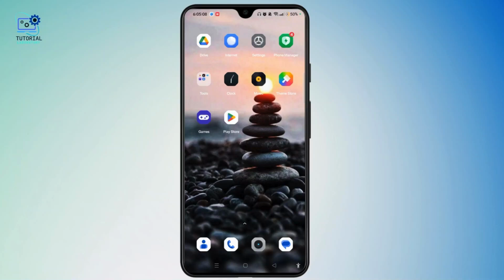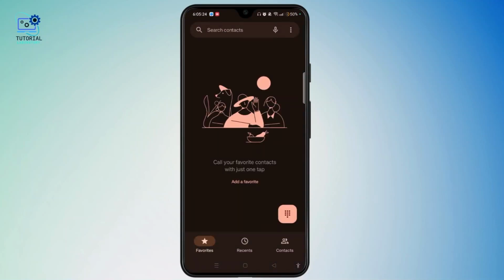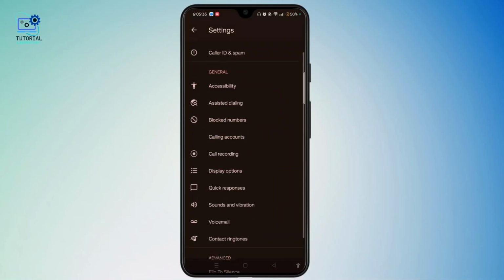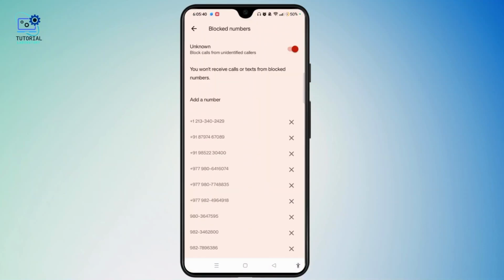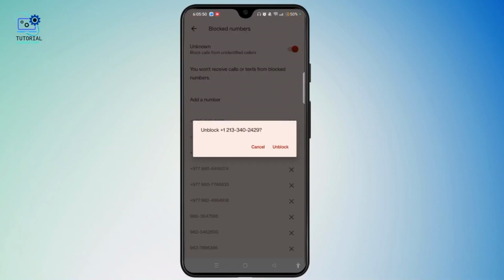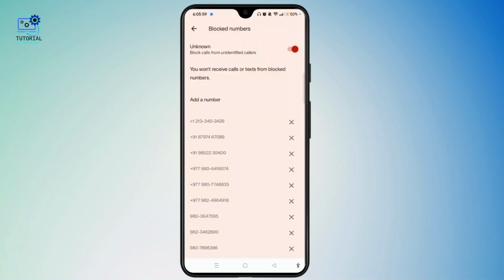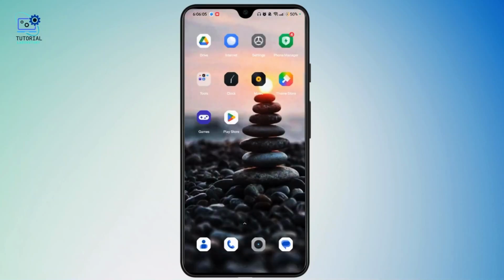How to See All Block Contacts on Android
In this tutorial, Rose shows you how to view and manage all blocked contacts on your Android phone. Learn the simple steps to see your blocked numbers, unblock unwanted contacts, or keep them blocked. Whether you want to clean up your contact list or just manage blocked numbers better, this guide will help you do it effortlessly.

Chapters:
00:00 - Introduction
Learn how to see and manage all blocked contacts on Android.

00:05 - Launch Contacts or Phone App
Open the Contacts or Phone app on your Android device.

00:10 - Access Settings
Tap the three dots in the top right corner and select "Settings."

00:15 - Navigate to Blocked Numbers
Go to the "General" section and select "Blocked Numbers."

00:25 - View Blocked Contacts
All blocked numbers will be displayed here for easy management.

00:35 - Unblock a Contact
Tap the cross mark next to a contact to unblock them.

00:45 - Leave Blocked as Is
If you don't want to unblock, simply leave it as is.

00:55 - Conclusion
That's how you can see all blocked contacts on your Android.